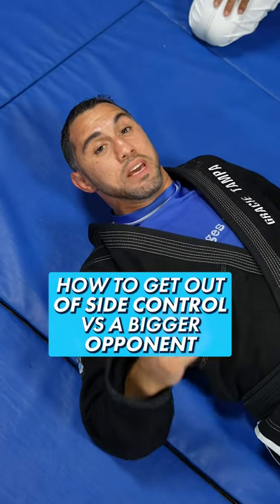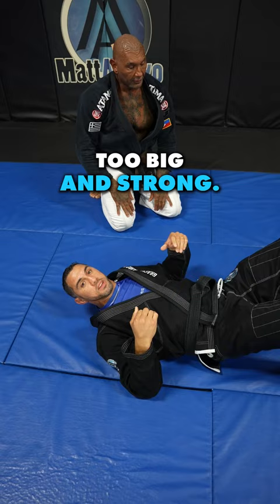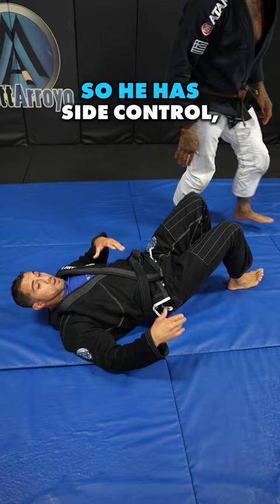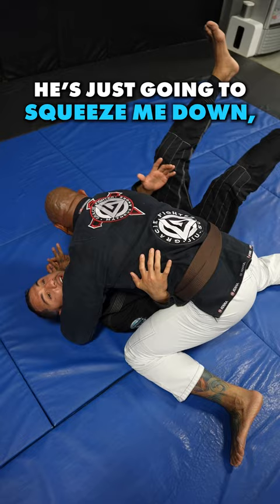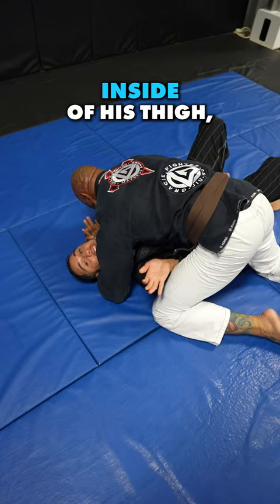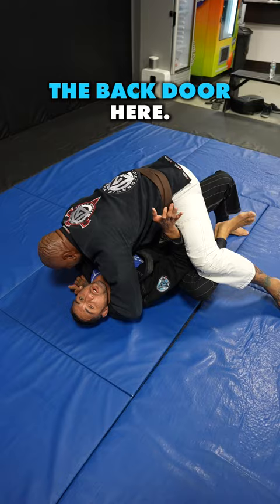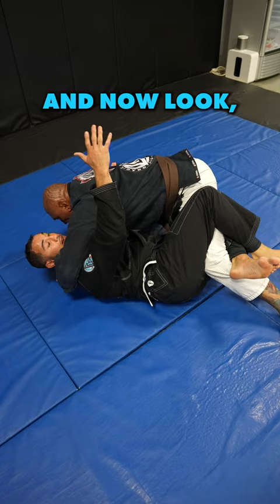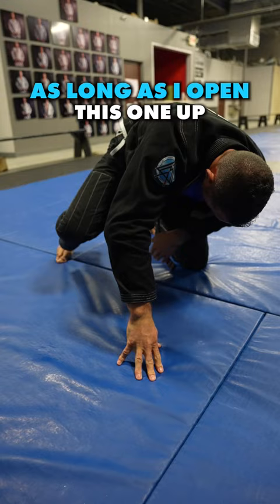How to get out of SIDE CONTROL (against a bigger stronger opponent!)